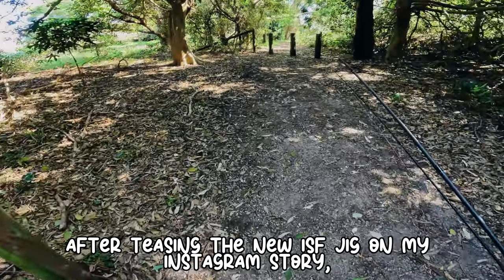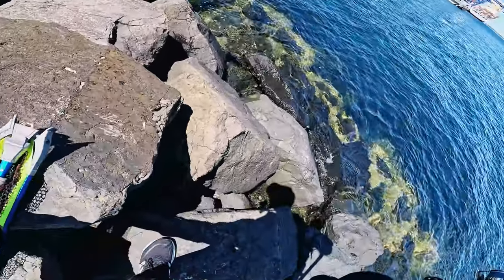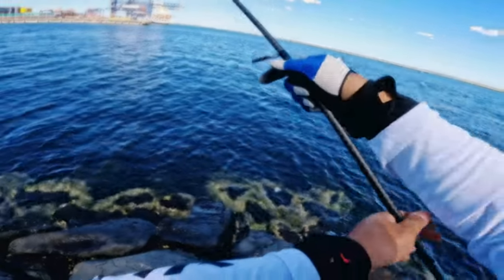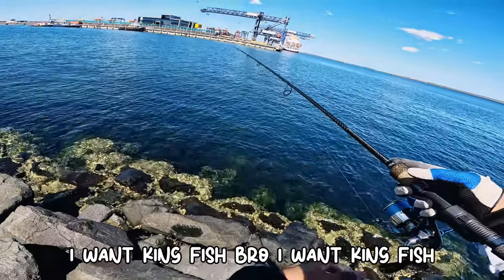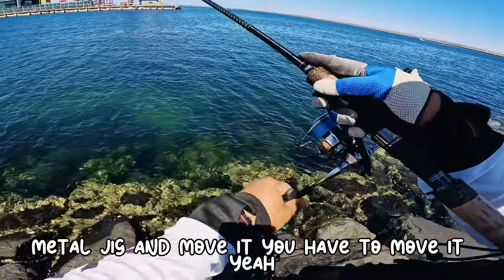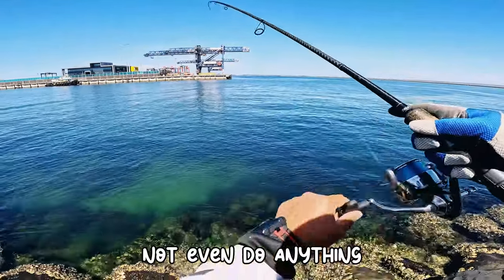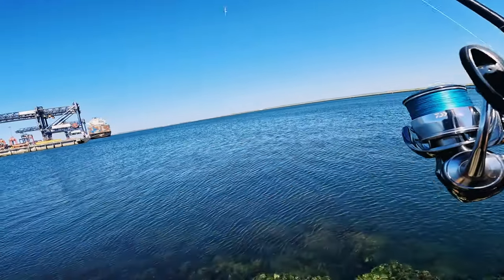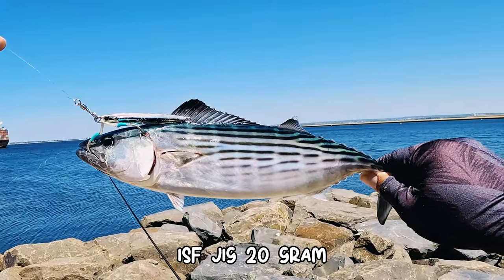Shorejigging with ISF JIG in Botany Bay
Our ISF lure is designed to imitate a fleeing baitfish to catch a variety of fish species including bonito, tailor, flathead, trevally, bream, snapper, and the elusive kingfish without breaking the bank.

My current session are packed with exciting footage and action as I fish the beautiful waters of Sydney.

The best recommended setup and tips
Rod: Can handle 20g - 50g lure weight
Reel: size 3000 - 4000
Line: 15-30lb Braid
Leader: 15-30lb Flurocarbon
Attach snap swivel to the leader so you can put your assist hook, then chance your lure anytime.

Few ways to purchase
1. Msg me on my instagram/tiktok/facebook to buy separately
2. Meet up in the boat ramp at my usual spot Mon-Fri late afternoon
3. Ebay (currently unavailable sorry)